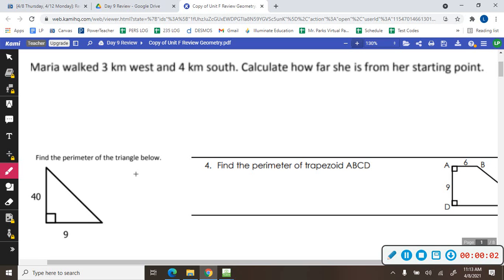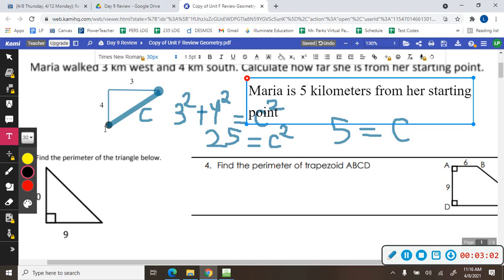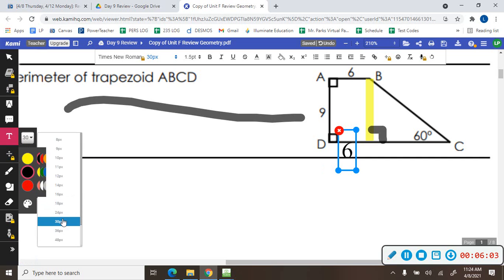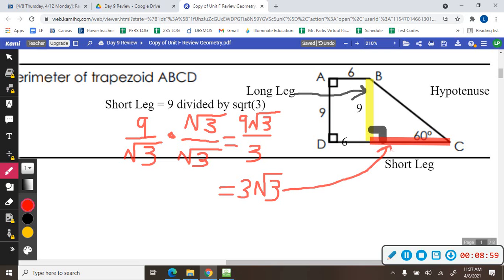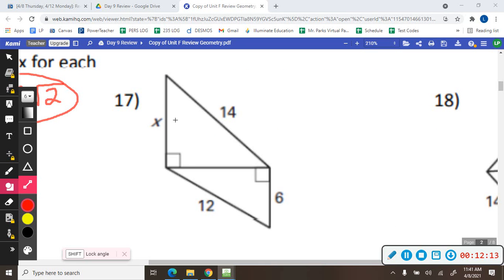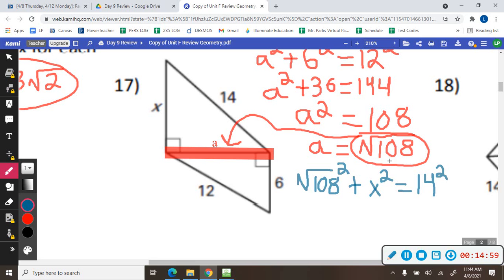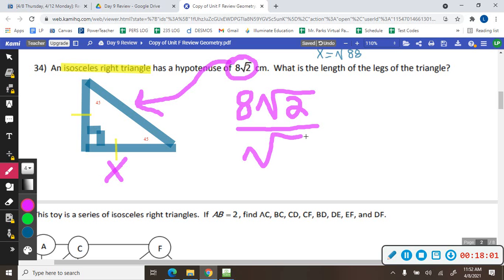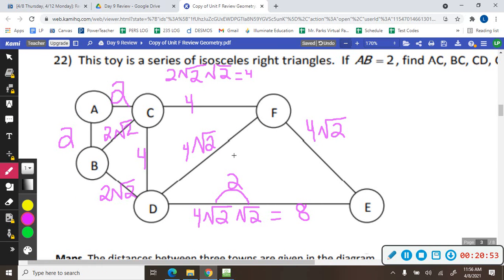Trig Review Part 1